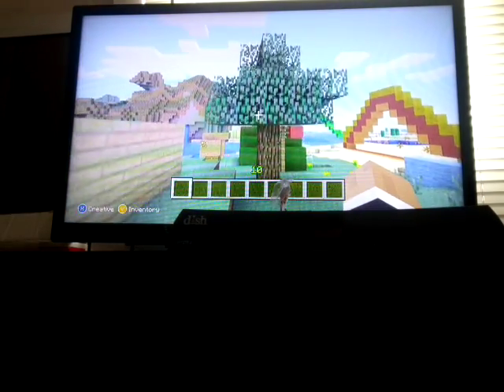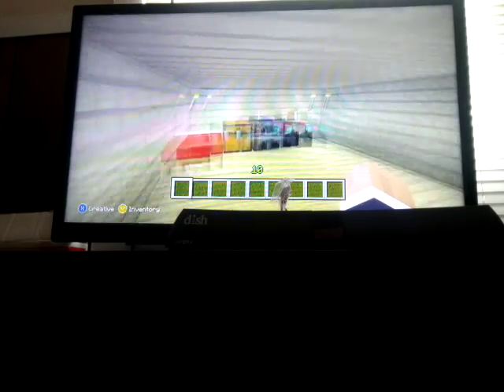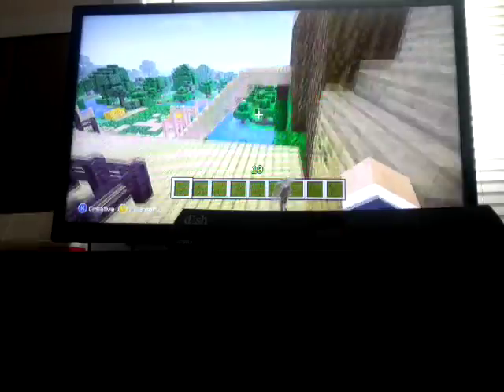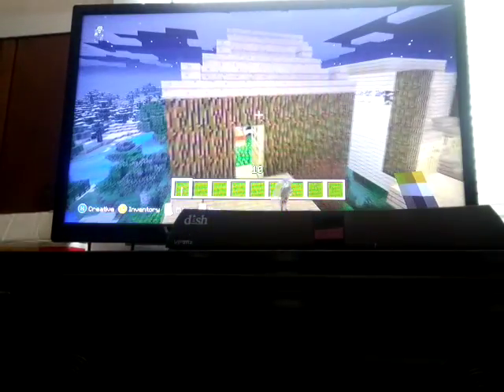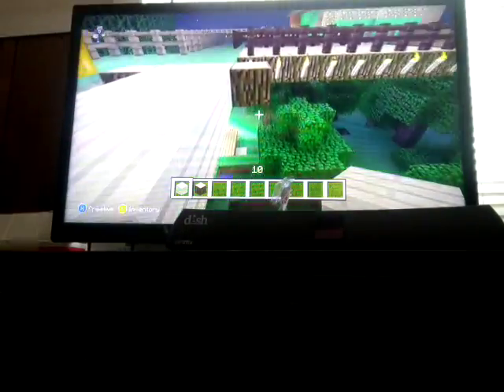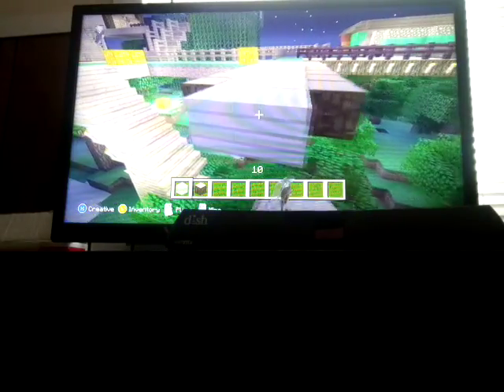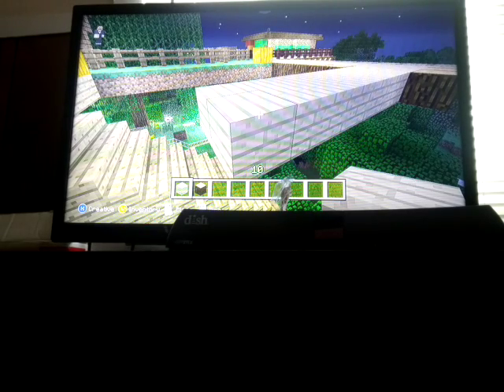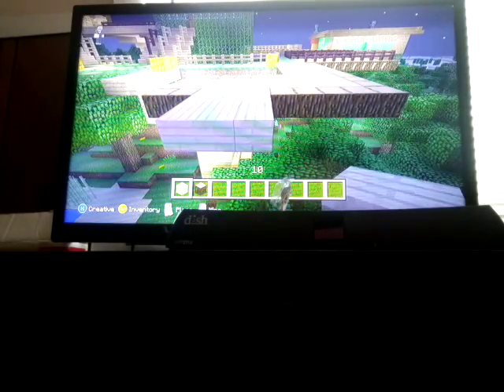Minecraft adventure p 3 xbox 360